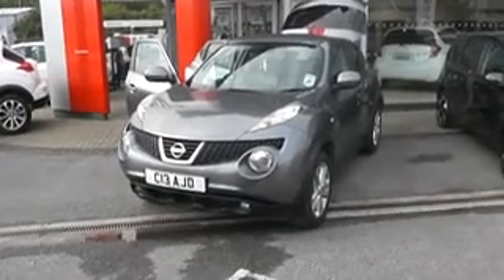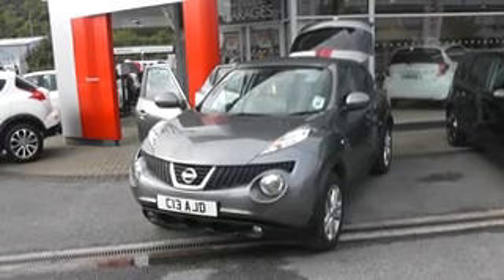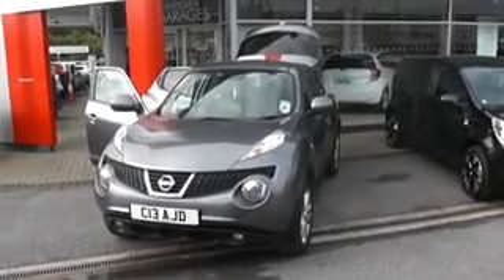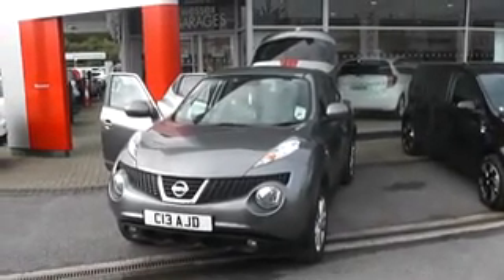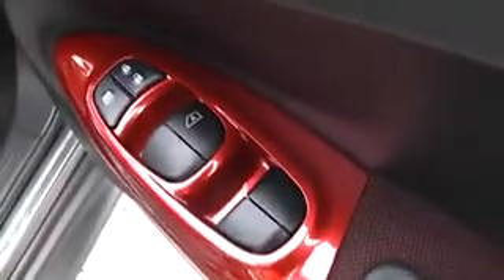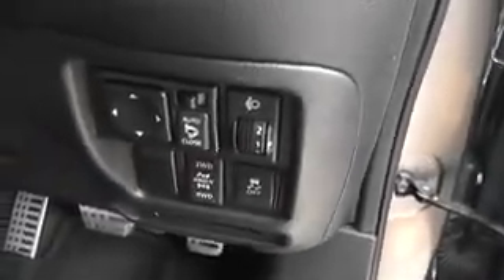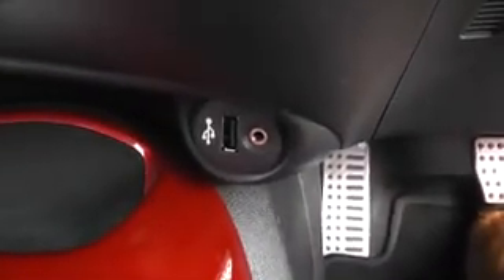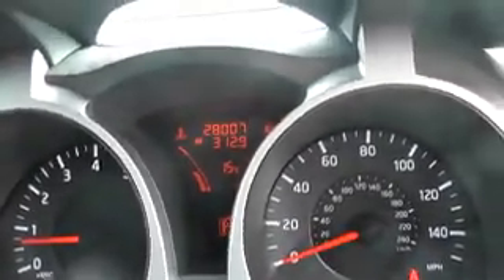Used Nissan Juke Tekna at Wessex Garages l Hadfield Road l Cardiff l C13AJD l Grey Metallic